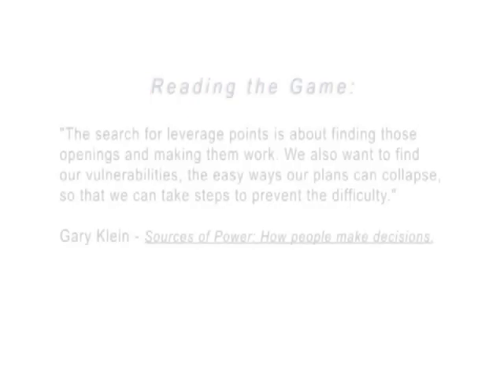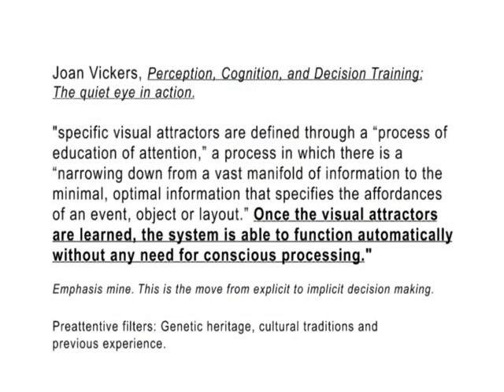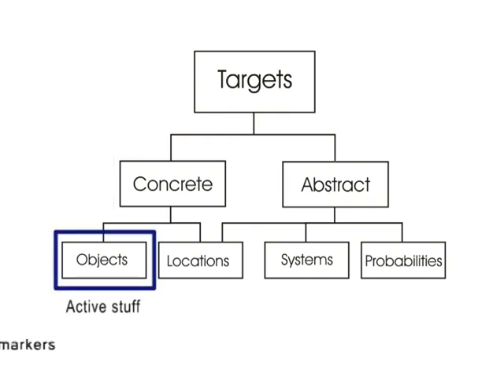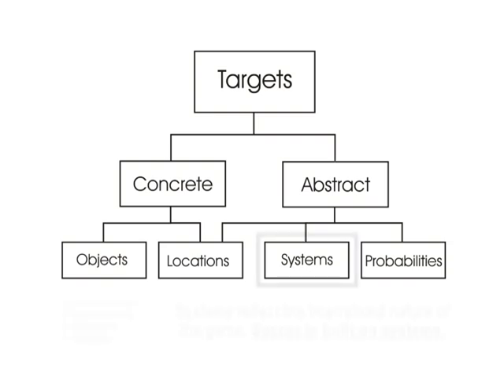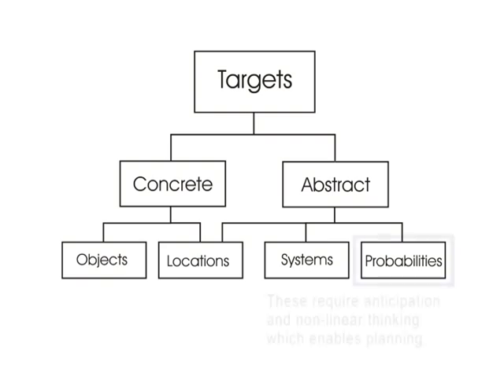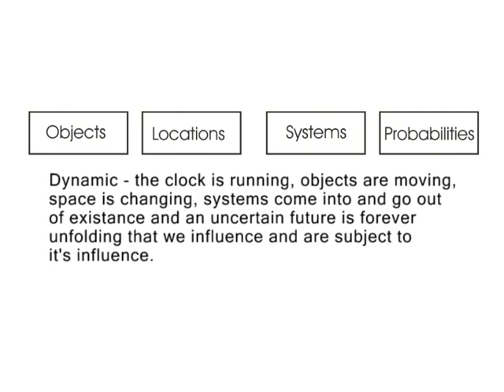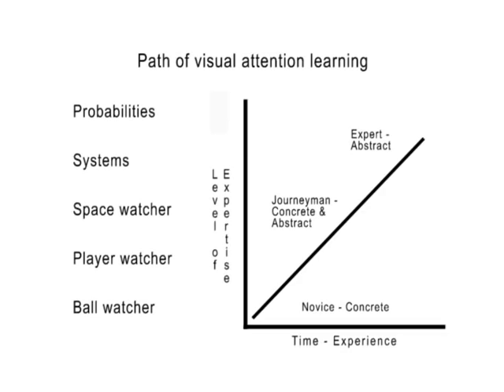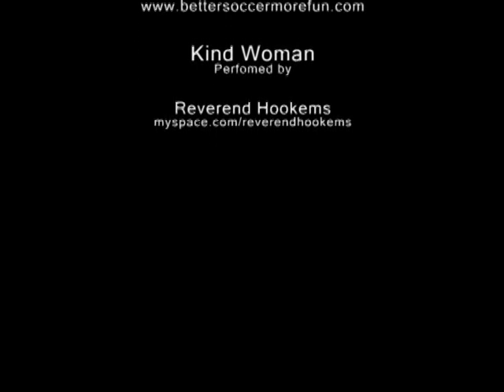Visual targets for attention in soccer, DMP-pt. 4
Gaze control, pt.3, searches for targets for attention in this video. Soccer learning using John Boyds OODA loop. Decision making in the real world.